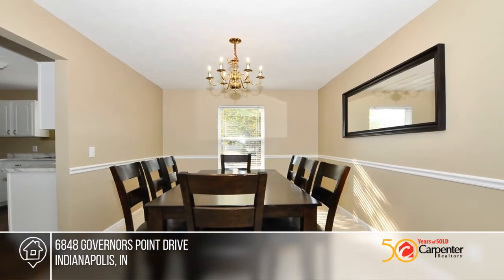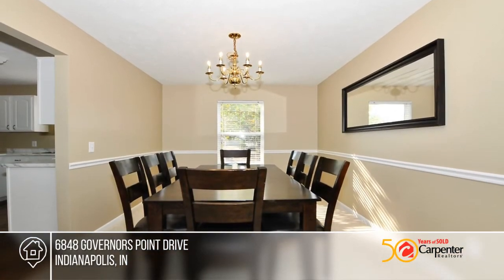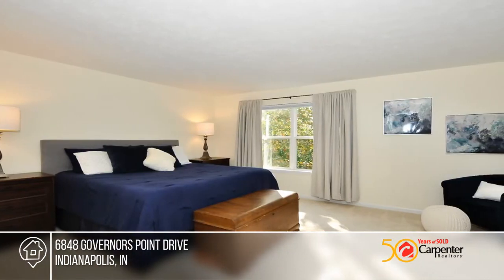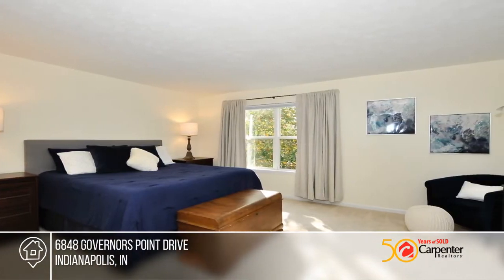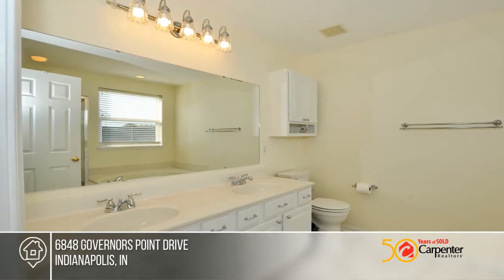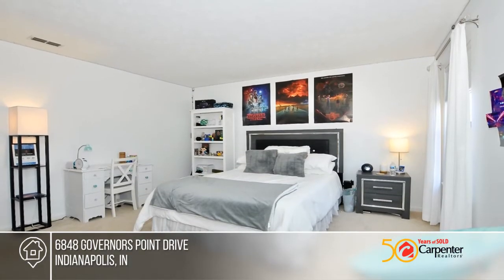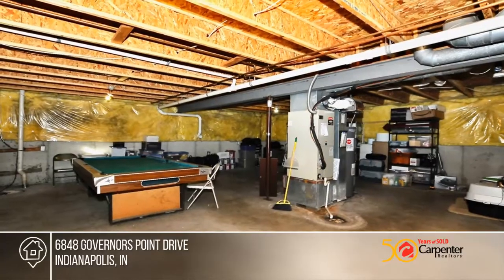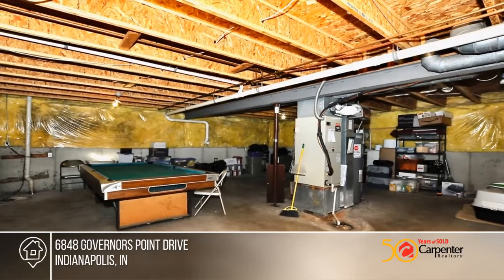6848 GOVERNORS POINT Drive Indianapolis, IN | MLS# 21744238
6848 GOVERNORS POINT Drive, Indianapolis, IN

Welcome to a beautiful well-cared for home with LR, Dining, Office Updated Kitchen, Family Rm on main level  with a circular floor plan great for entertaining.  Upstairs you will find 4 large bedrooms - all with great sized closets!  Mstr Suite has double sinks, new flooring, a garden tub and a sepa